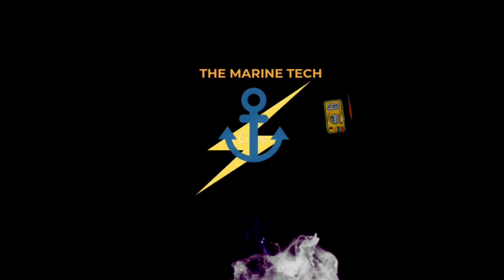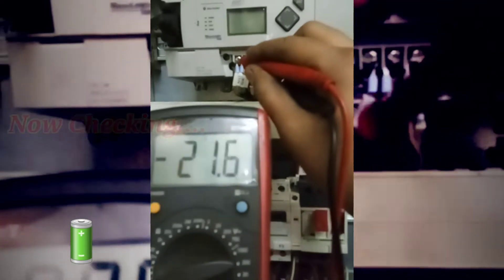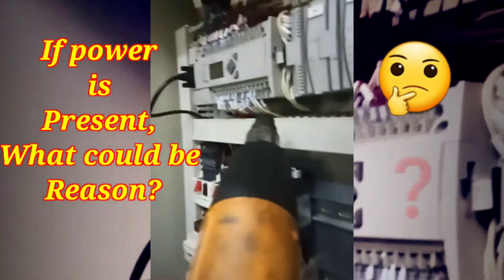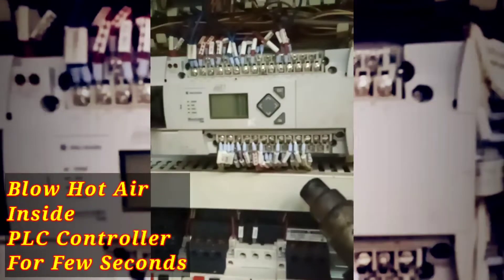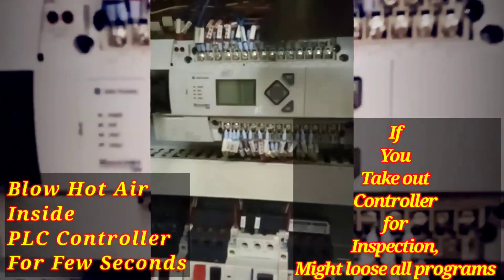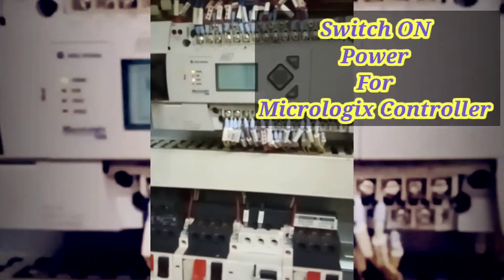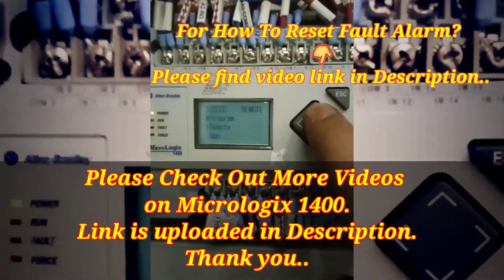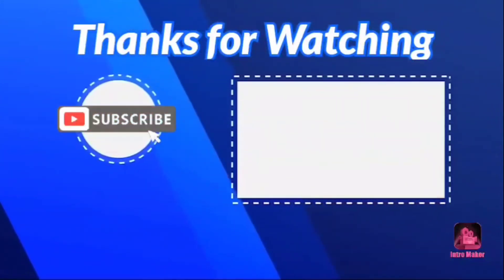MICROLOGIX 1400 TROUBLESHOOTING||Allen-Bradley|| How To Restart Micrologix 1400 if display is blank?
Vlog#11

Hello Everyone..
I hope you all are doing good..Today video is on Allen Bradley Micrologix 1400. One of my machinery had Fault alarm and Module controller display was blank..so I inspected checked control circuit and power circuit found all ok even I found module input voltage.
I faced the same problem previously on Siemens controller.i tried one trick..I warmed up the controller for 7 seconds and that moment controller switch on itself without loosing programs..so I tried same trick on this controller and i found its working..Guys soon I will share video and same trick on Siemens PLC controller..

Check it out more On Allen Bradley MICROLOGIX 1400 components

How To Replace ALLEN BRADLEY MICROLOGIX CONTROLLER PLC BATTERY

How to Reset allenbradleymicrologix 1400.

Keep watching my video see you soon with new intresting video..

Thanks

Special thanks:

Credits for music and video editing
KINEMASTER MUSIC GALLERY